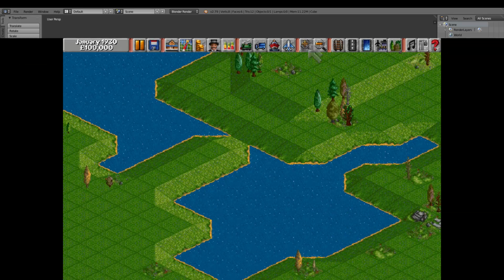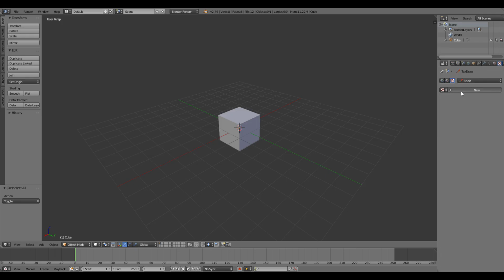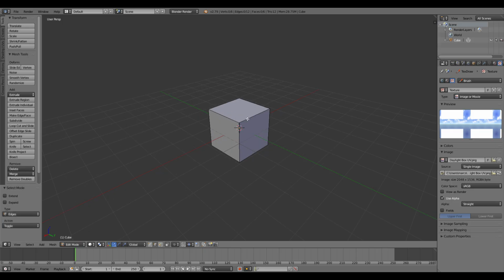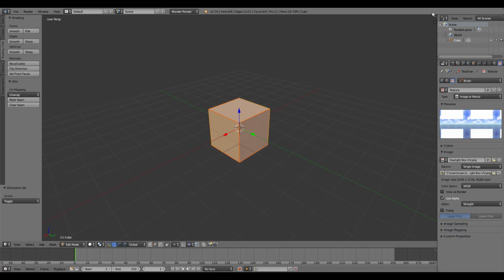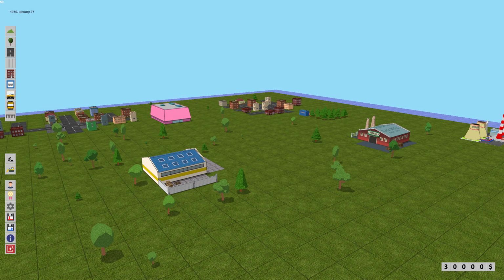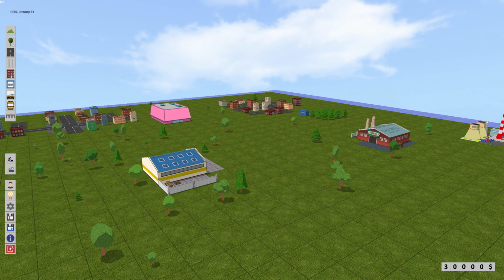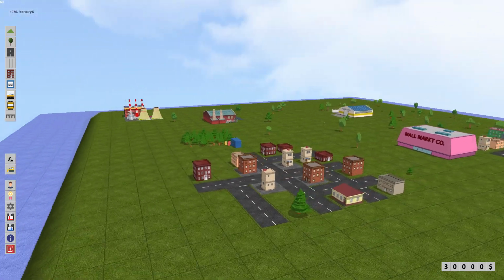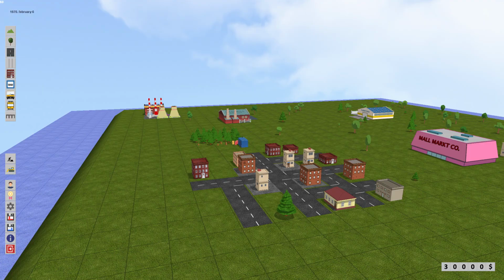a Transport Tycoon in 3D? ep27: SKYCUBE